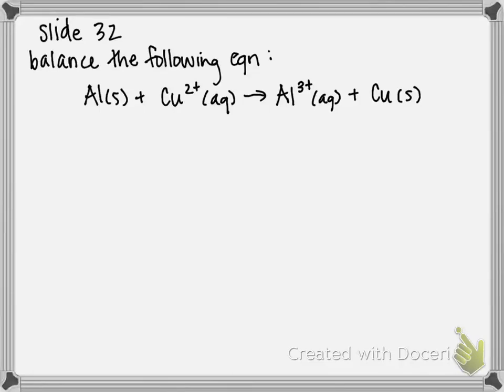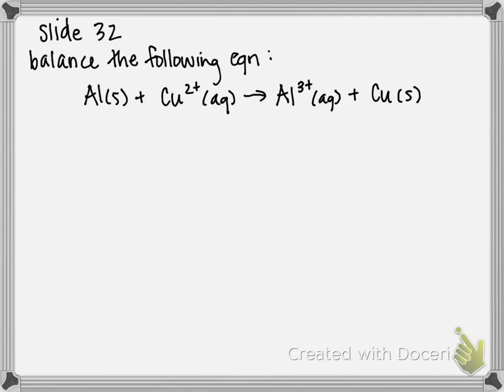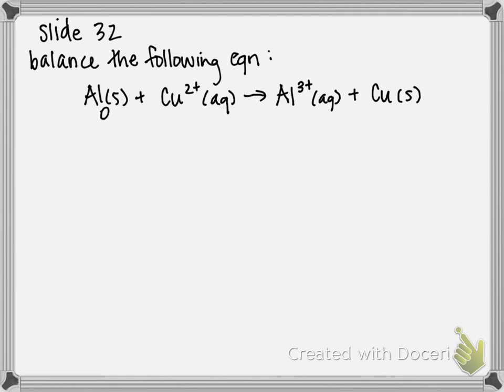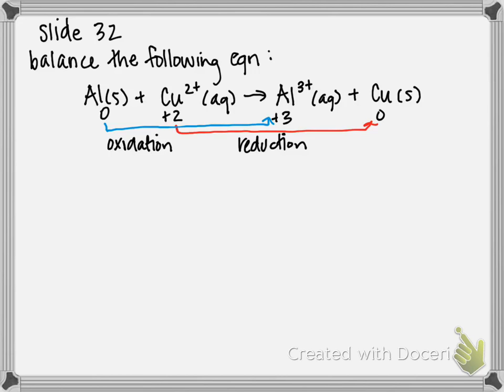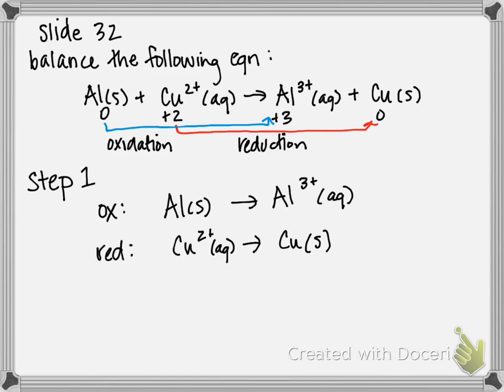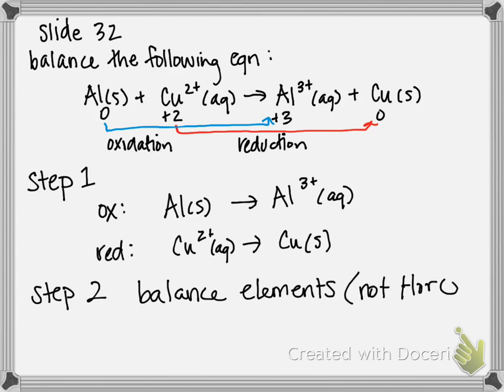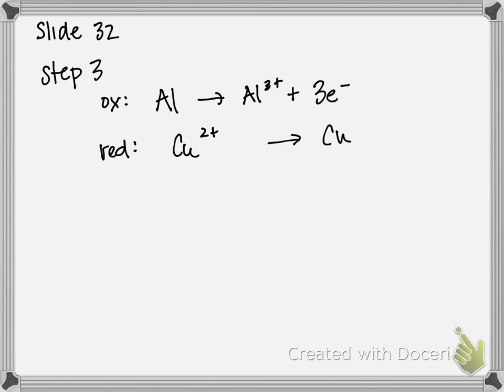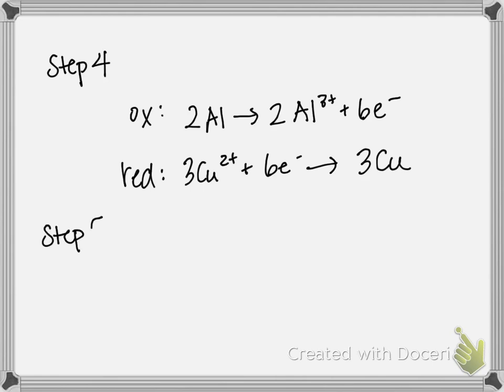Balancing Redox Reactions Using Half-Reactions (Simple Example)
Use half-reactions to balance the following equation:
Al(s) + Cu2+(aq) produces Al3+(aq) + Cu(s)